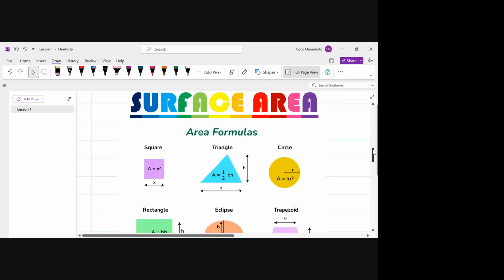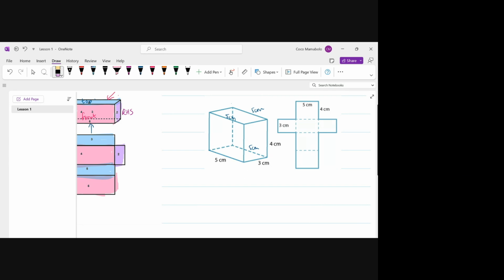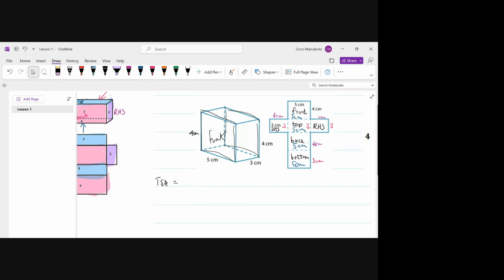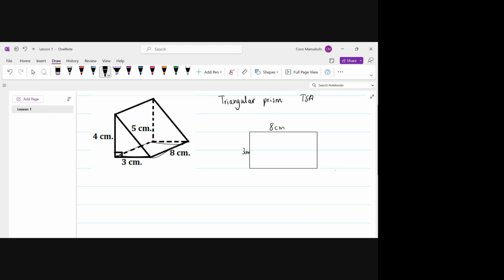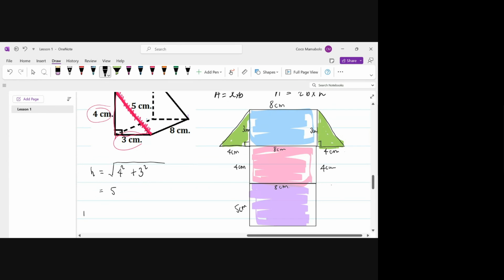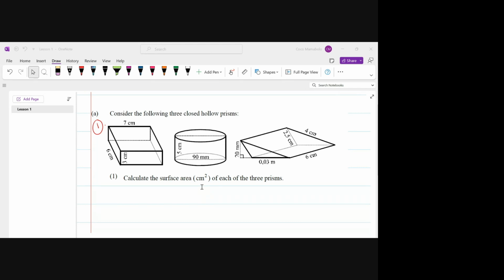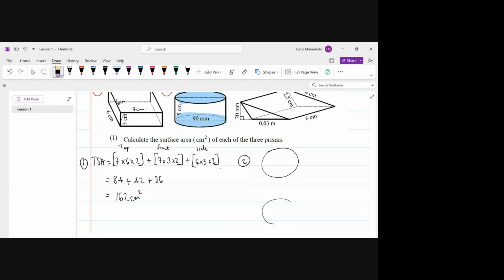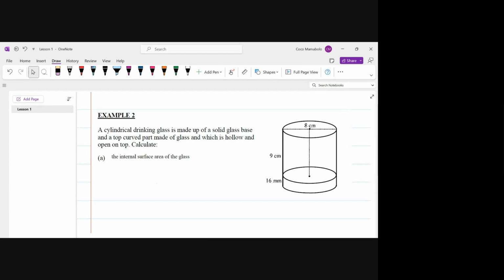Grade 10 - Measurement (area)